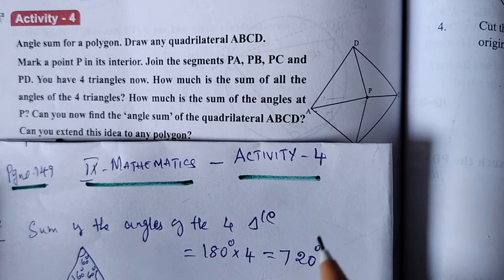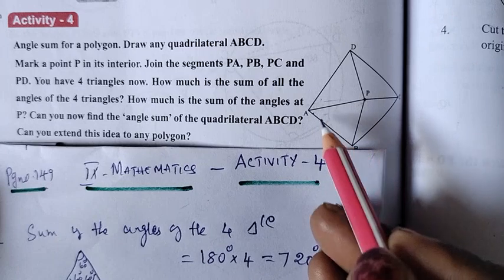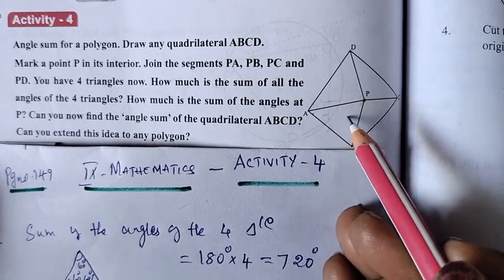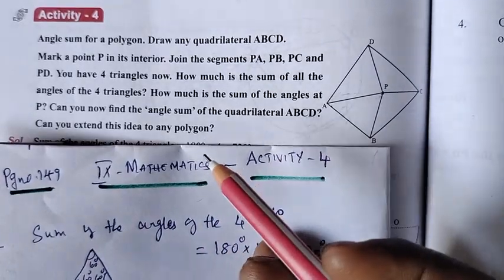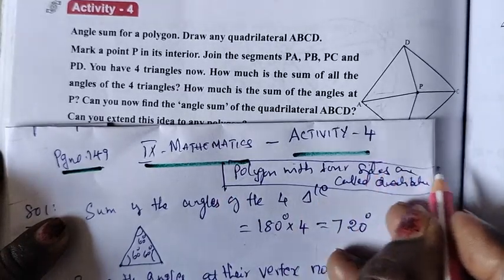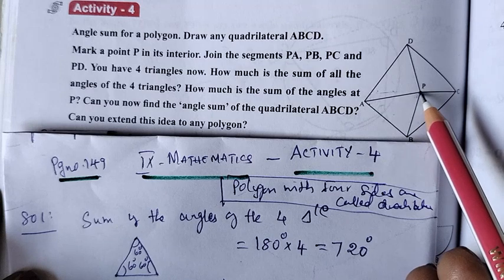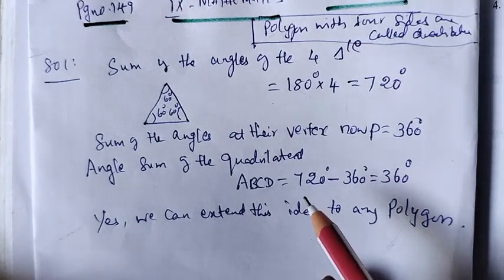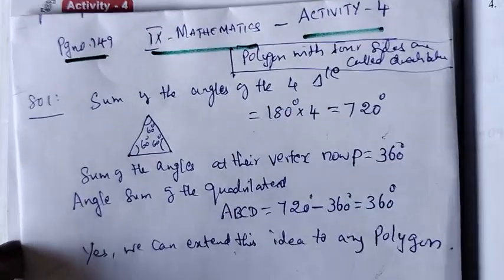TN - 9th STD Mathematics - Samacheer Kalvi-Chapter 4 - Geometry - Page.no.149 - Activity 4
9th maths chapter 4 Geometry pg.no.149 Activity 4
samacheer online class with hema 9th maths Geometry
TN 9th maths pg.no.149 activity 4
9th maths Activity 4 Geometry page no.149
9th maths geometry activity 4 pg.no.149
Angle sum for a polygon.  Draw any quadrilateral ABCD.  Mark a point P in its interior.  join the segments PA, PB, PC and PD.  you have 4 triangles now.  How much is the sum of all the angles of the 4 triangles? How much is the sum of the angles at P? Can you now find the 'angle sum' of the quadrilateral ABCD? can you extend this idea to any polygon?
online class with hema
online class with hema 9th class
Online class with hema class 9